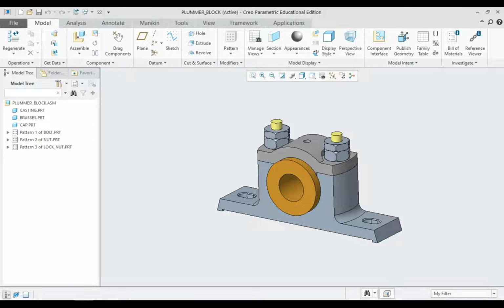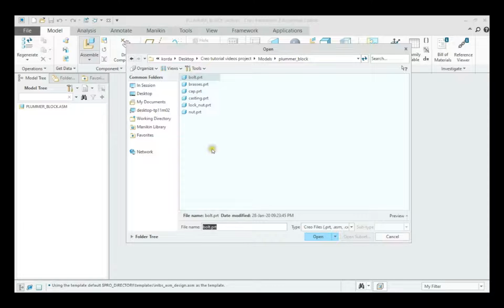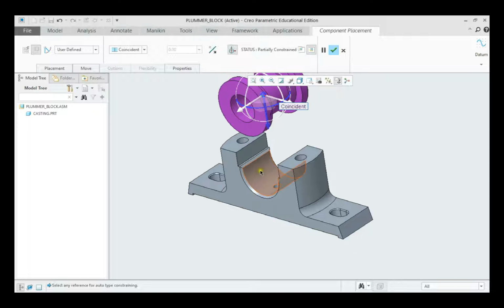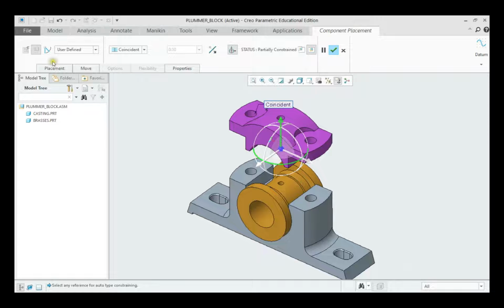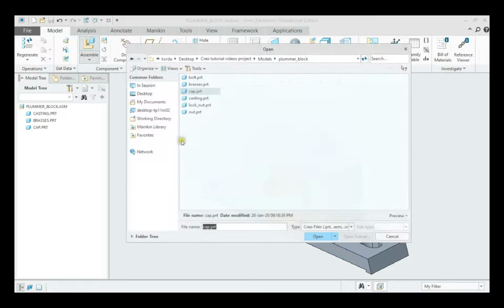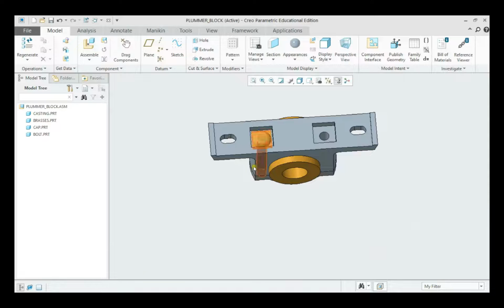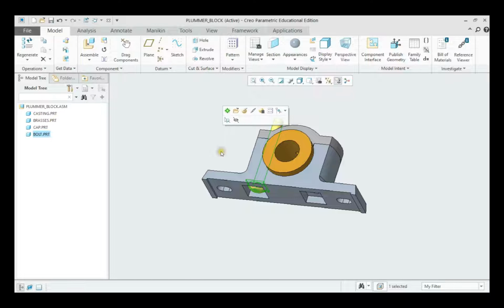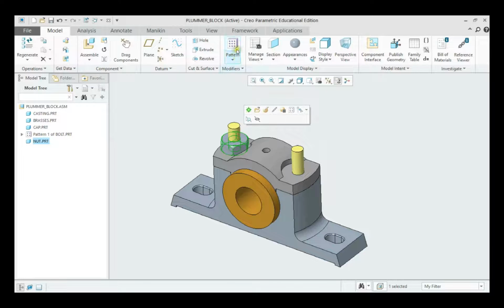PTC-CREO assembly tutorial #2 | Plummer Block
In this tutorial video, assembly modelling of a Plummer Block assembly is demonstrated.